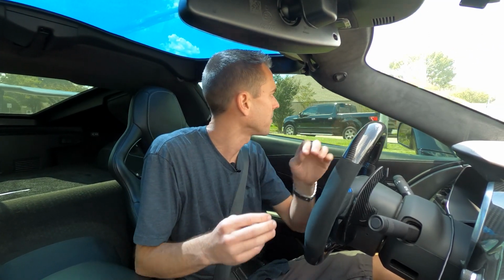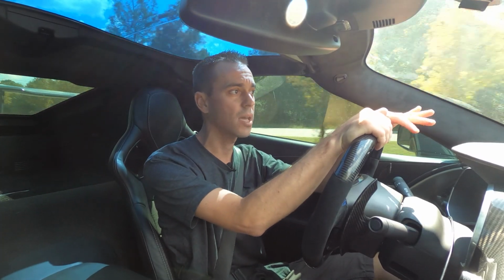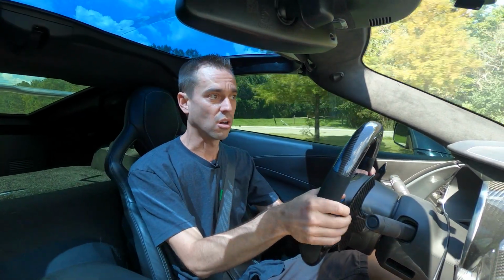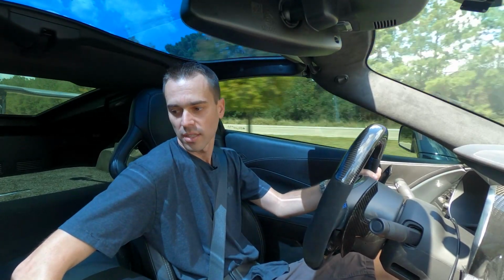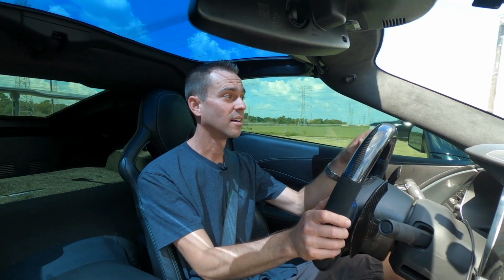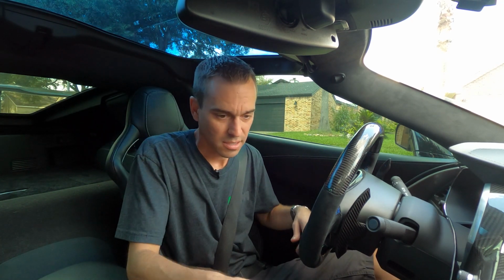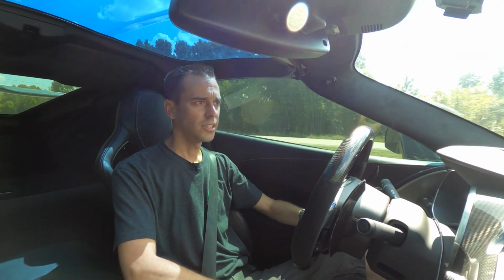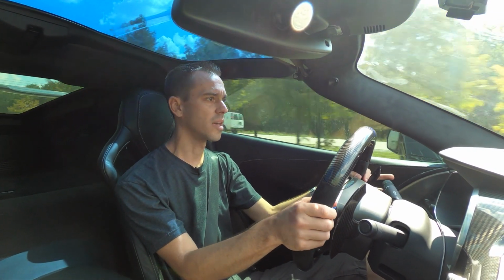Street Speed 717's ZR1? We think it's time he does something crazy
In this episode, we do some quick and easy maintenance on @StreetSpeed717's infamous Corvette C7 ZR1 to get ready for more roll racing action on an oval track.

Coming up: Hellcat Redeye ride along